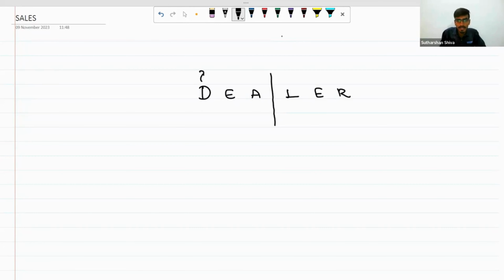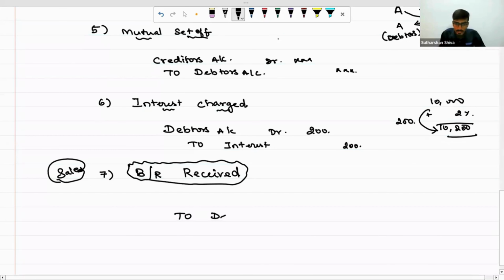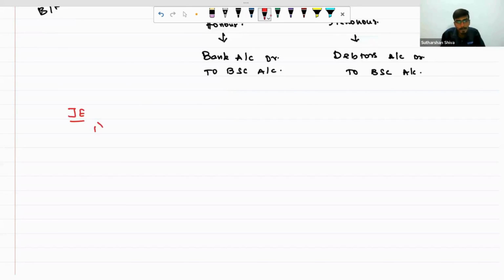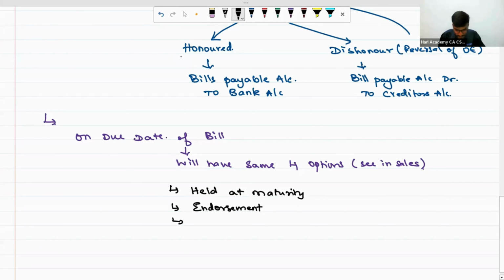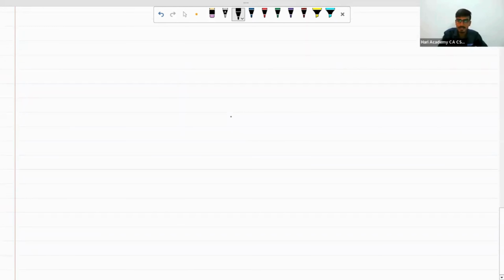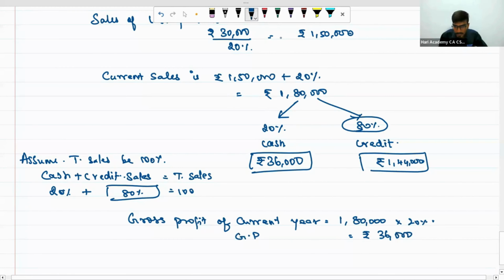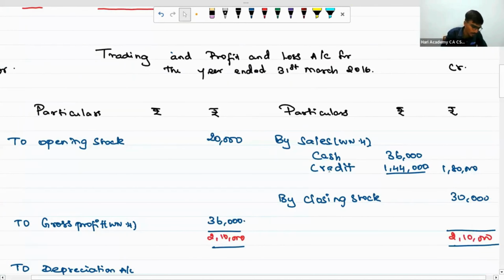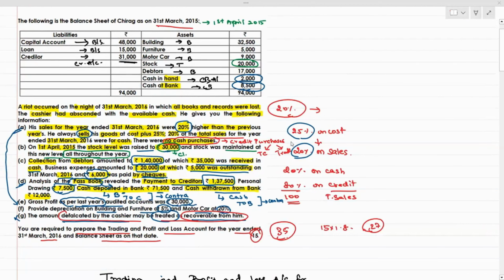CMA Inter | Exam Oriented Classes | Incomplete Records | Part 2| June 2025 Exams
For Admissions: Whatsapp to 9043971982 with your Name , Place , Course, and Query in Detail
To get the Classes, Free Resources ,Test Series , Mentorship  Visit hariacademycacscma.in

cma intermediate
ca intermediate
cs coaching
brs trick tamil
brs tricks
brs tricks tamil
guidance on paper 3
11th Accounts
12th Accounts